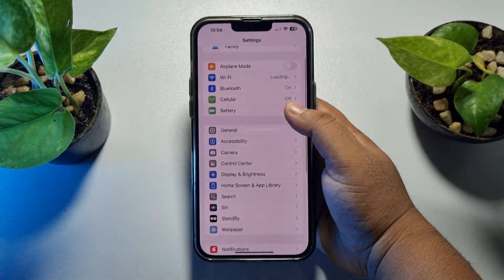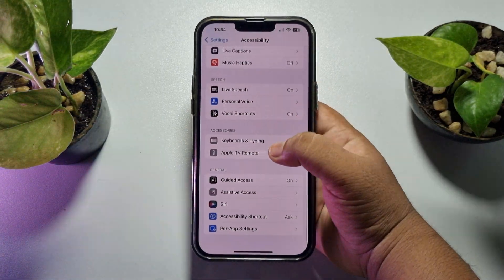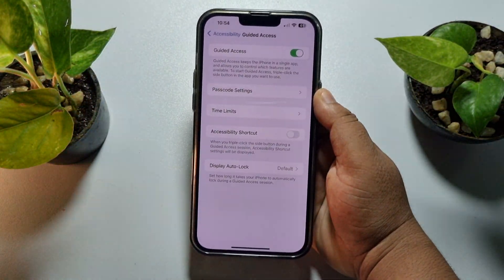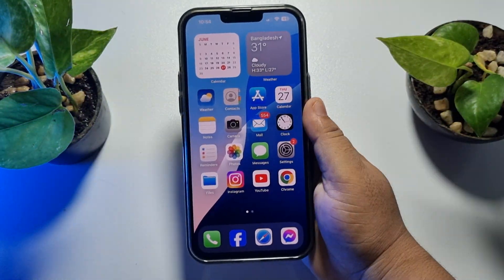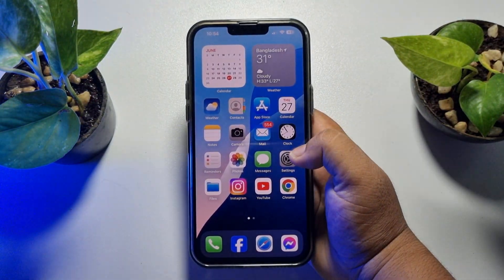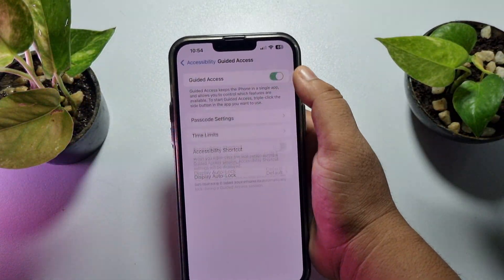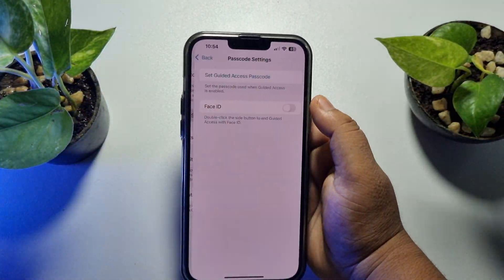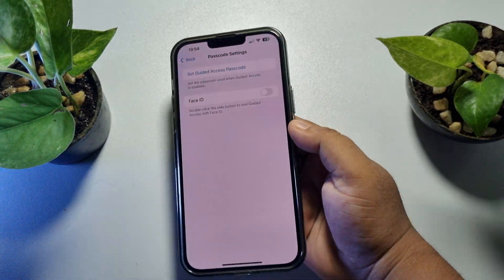Why is my guided access not working? [ios 18]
Guided Access gives you control over what someone can access on your iPhone, but if it doesn't work properly, follow these troubleshooting steps.

Iphone guided access not working reddit
Iphone guided access not working after update
Iphone guided access not working iphone 11
Guided Access not working iOS 17
Iphone guided access not working ios 15
Phone stuck in Guided Access triple click not working
Why is my Guided Access not working on iPad
Iphone guided access not working ios 14